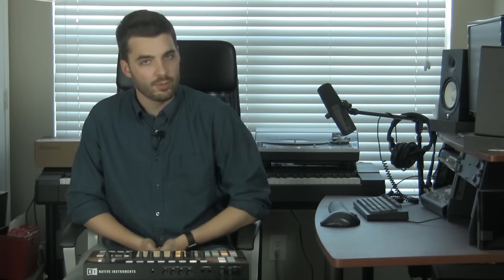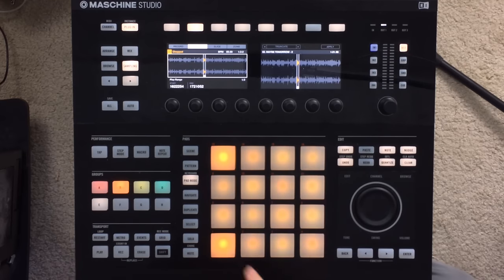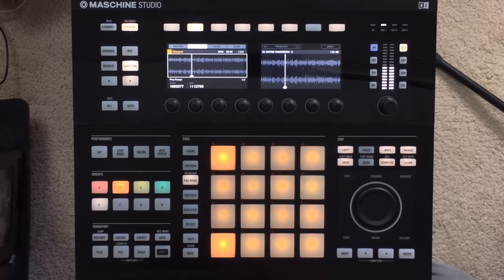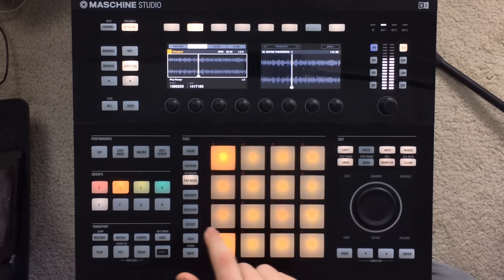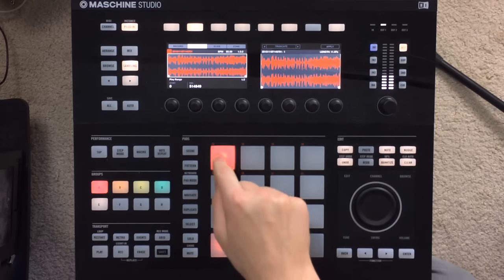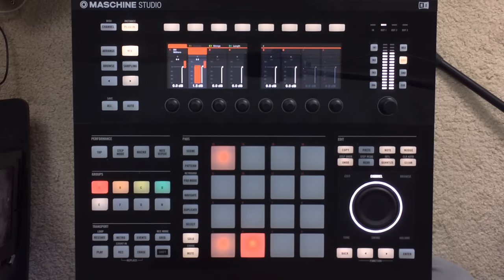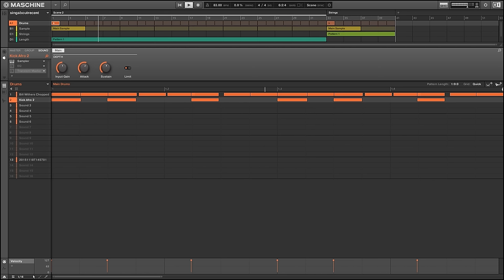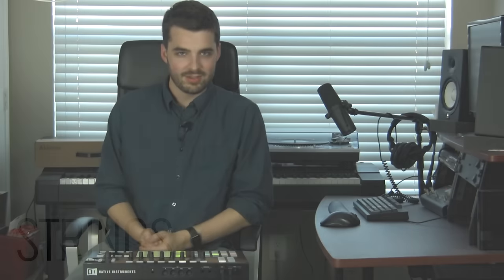Beat Breakdown - Sing About Me by Kendrick Lamar (prod. Like from Pac Div)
Check out the Start From Scratch and other tutorial series at beatbreakdown.net! New lessons up every Friday.